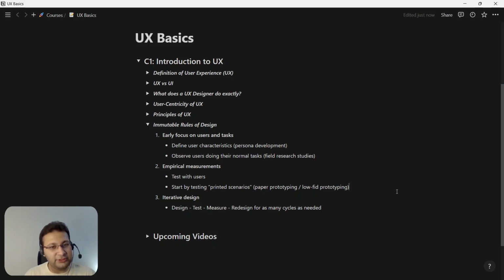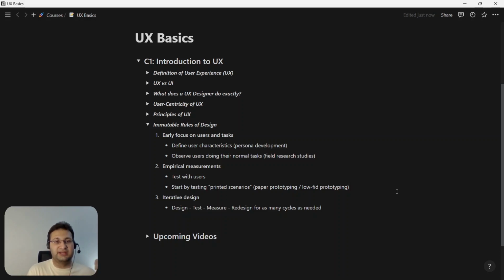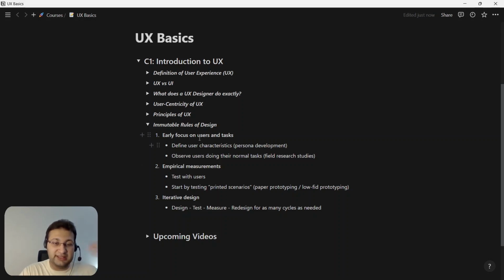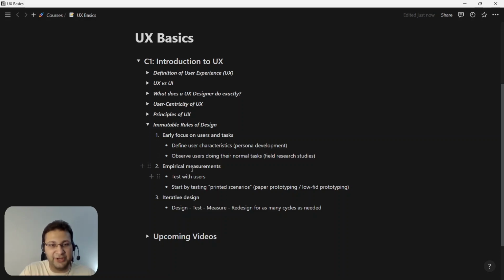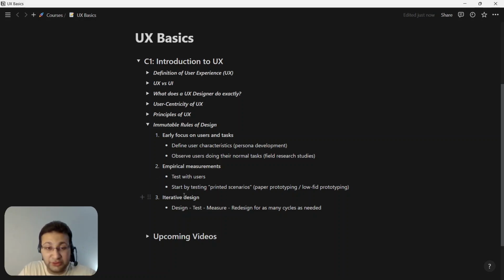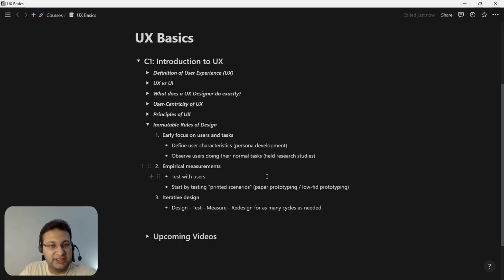The Immutable Rules of Design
In a recent conference, Jakob Nielsen shared a few rules that have stayed constant as design has evolved through decades.

In this video we talk about those immutable rules of design.